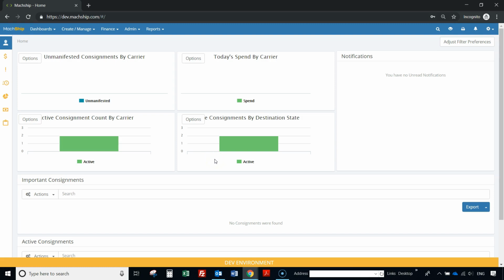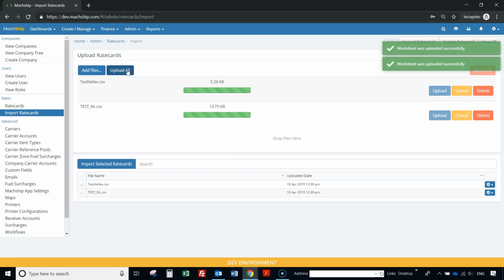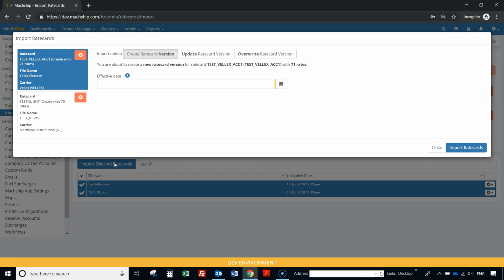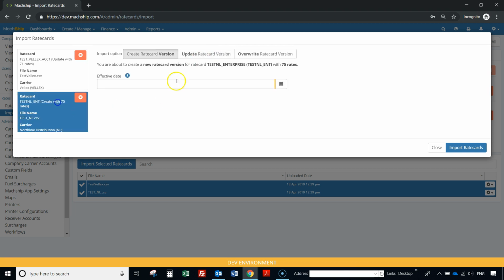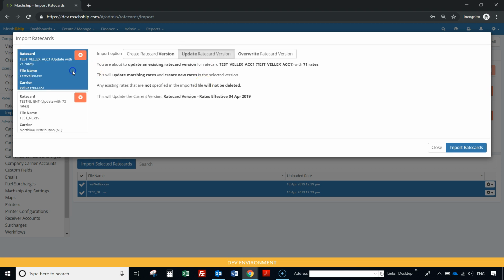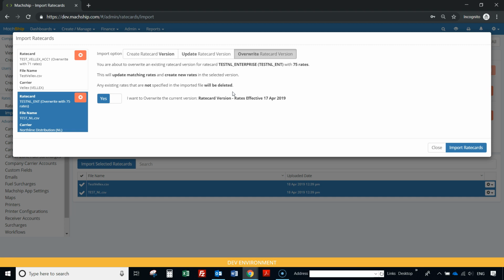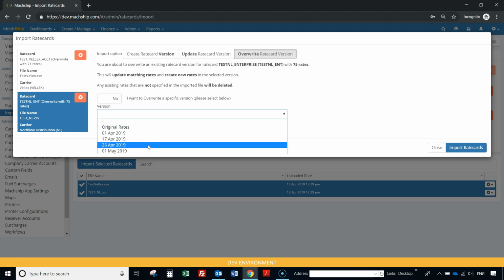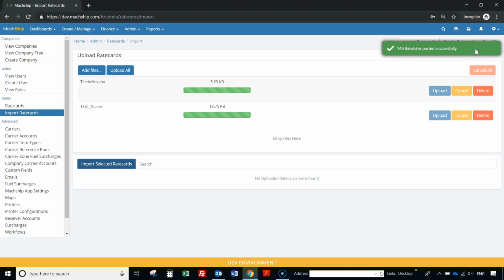Update or Overwrite Ratecard Versions